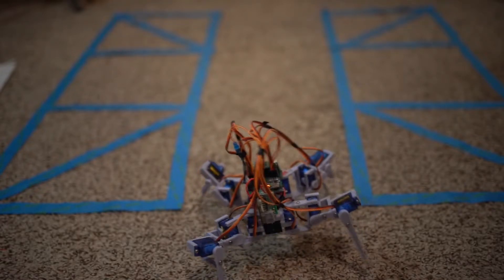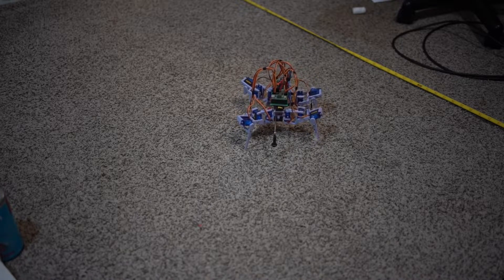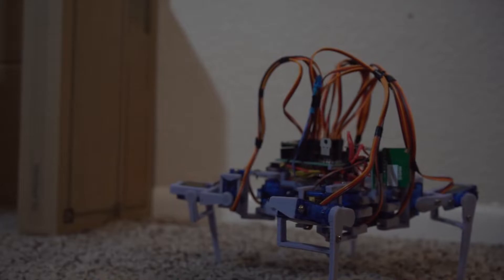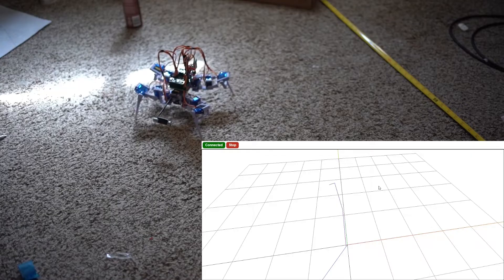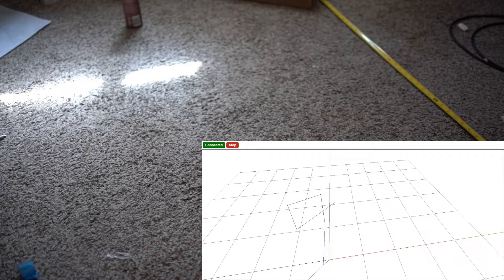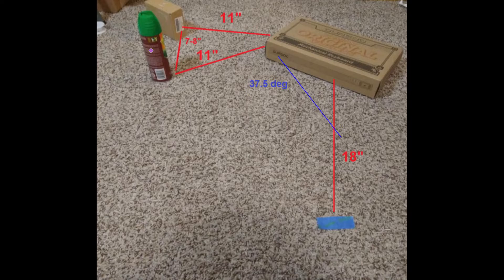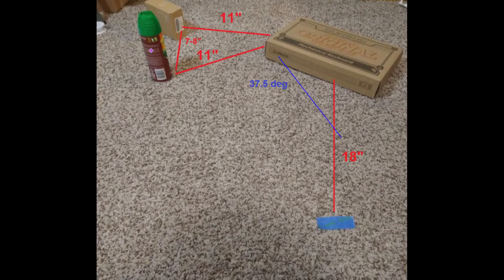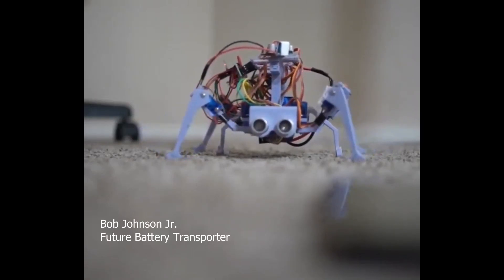Twerk Lidar Robot Development Update 2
The main things determined/added:
* had a bad ToF sensor
* reworked walking/turning gait based on Regis Hsu spider bot
* updated pan/tilt scan sampling mesh plot
* tracking linear motion and plotting in ThreeJS (just basic lines)
* tracking turning as well and plotting that however fixed deg value due to bad IMU values

I still have one last piece which will be the actual obstacle detection/mapping although the whole project is kind of pointless because of how much error/inaccuracy it has and lack of feedback.